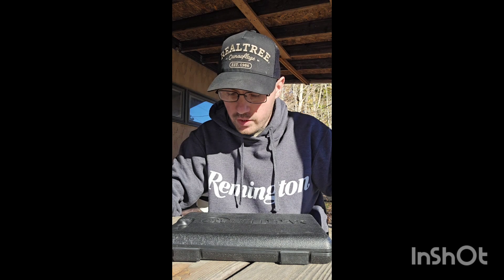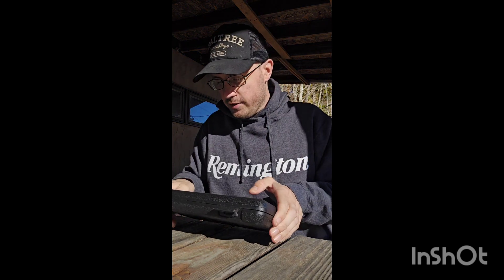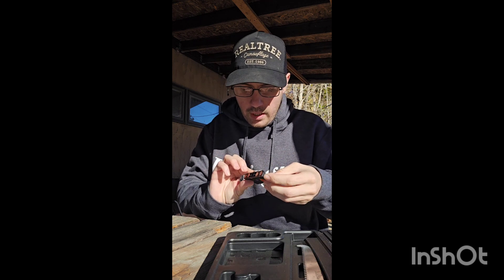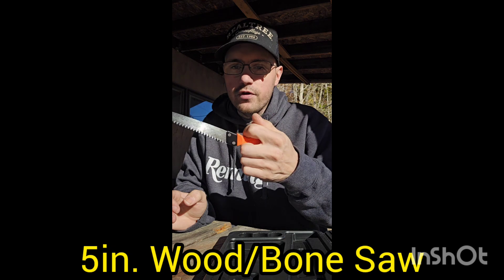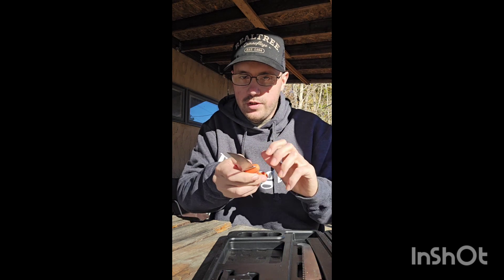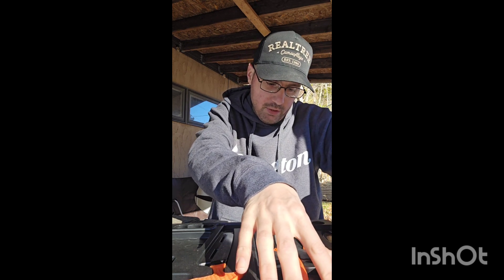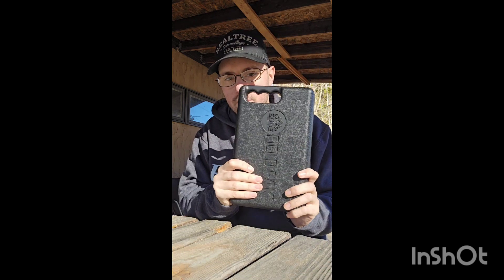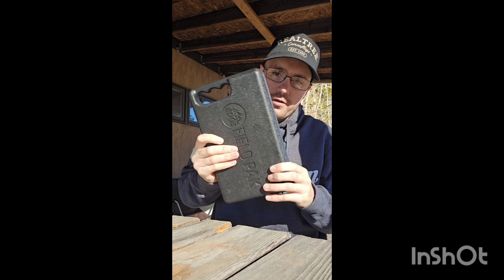Outdoor Edge 7 Piece Field Pak (Game Processing Kit) Review